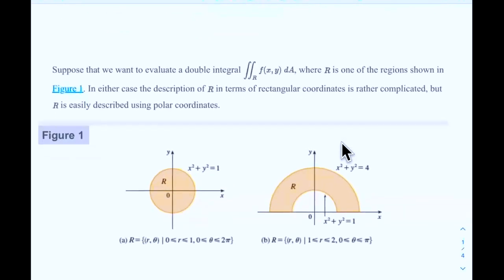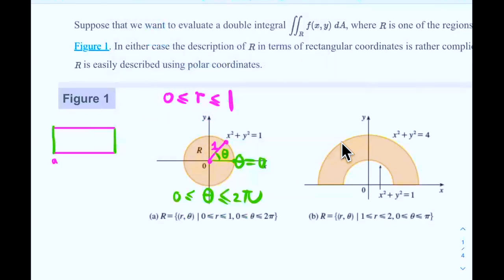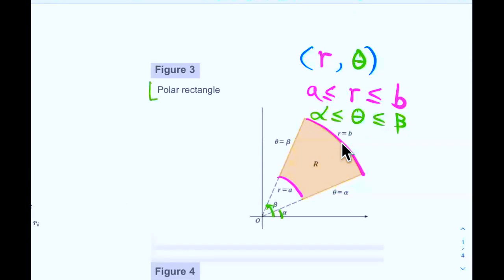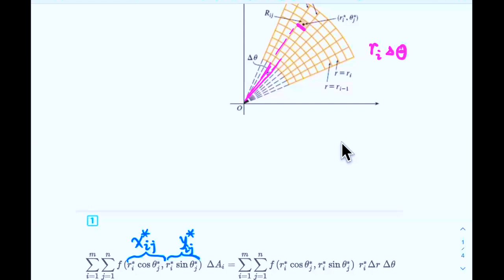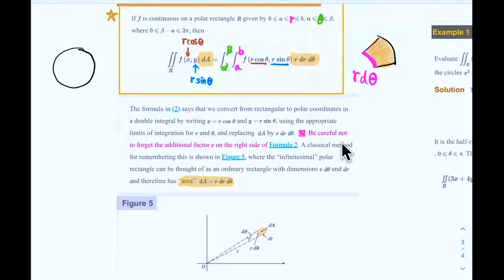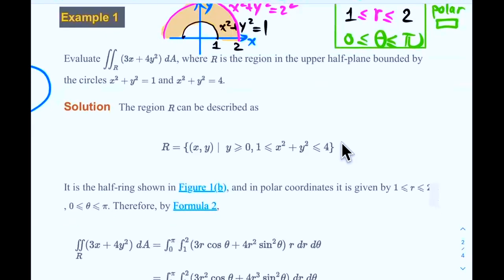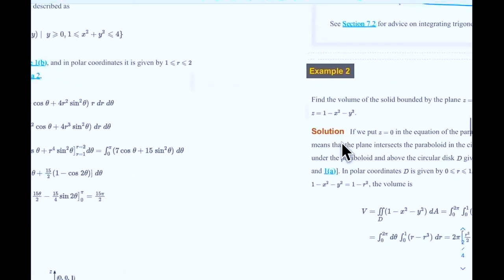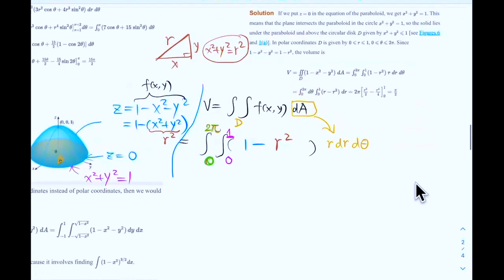Math 110C 15.3 Double Integrals in Polar Coordinates (Part 1 of 2)